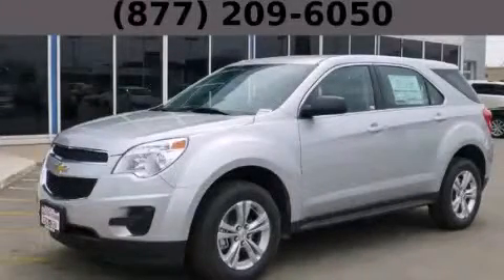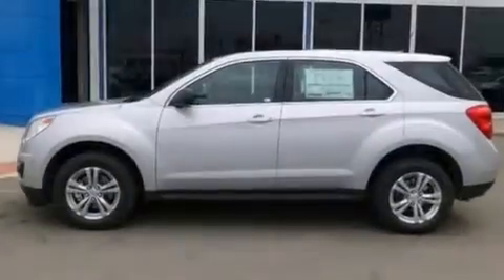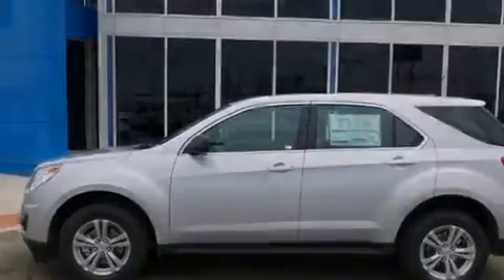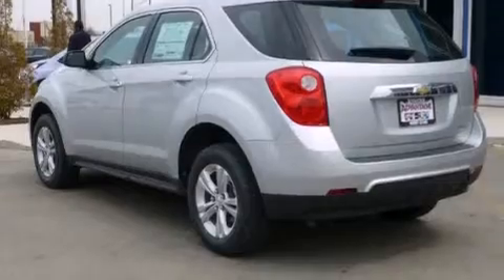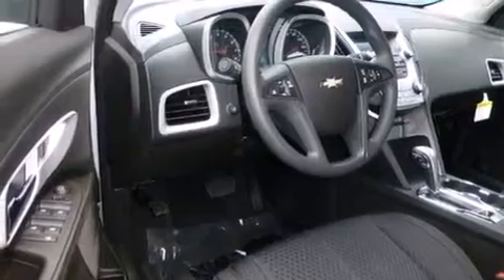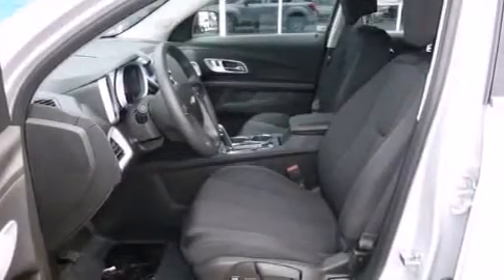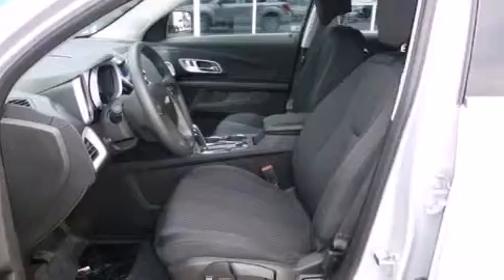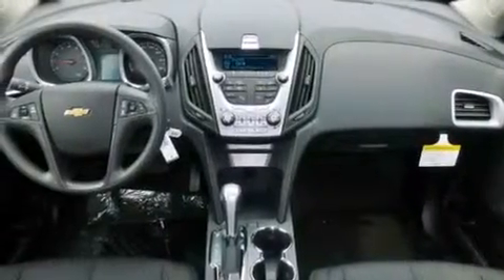2014 Chevrolet Equinox Chicago IL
Year : 2014
 Make : Chevrolet
 Model : Equinox
 Engine : 2.4L DOHC 4-Cyl SIDI Spark Ignition DI Engine
 Trans . : Automatic
 Exterior : Silver
 Miles : 10
 Interior : Other

 2014 Chevrolet Equinox Hodgkins IL